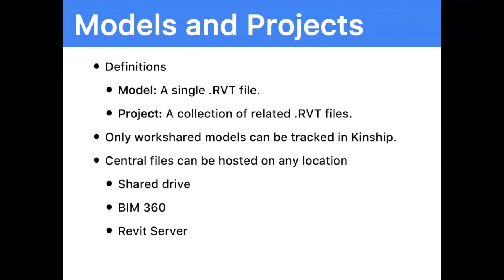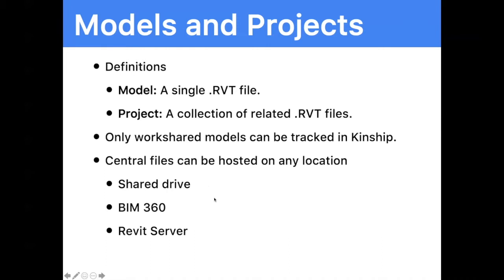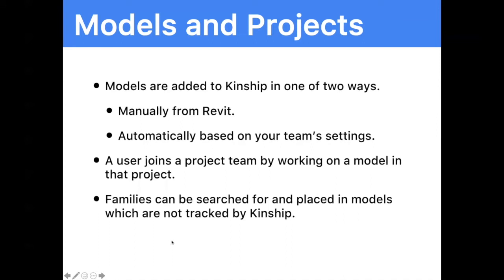Kinship Administrator Training 6: Models & Projects - Introduction